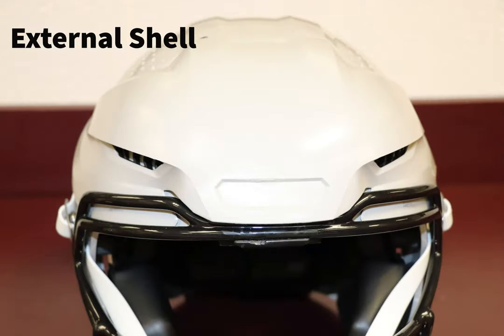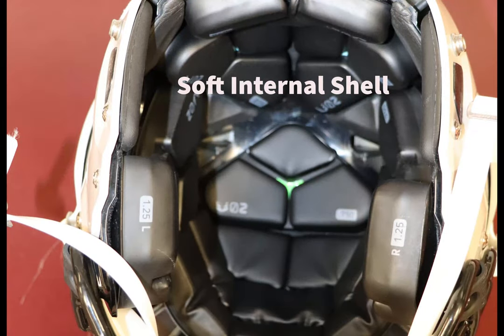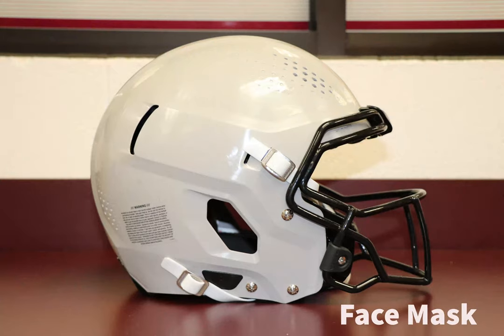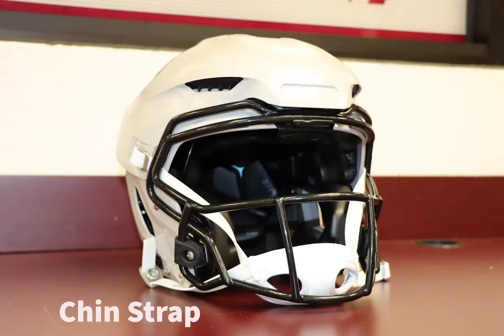Parts of a Football Helmet